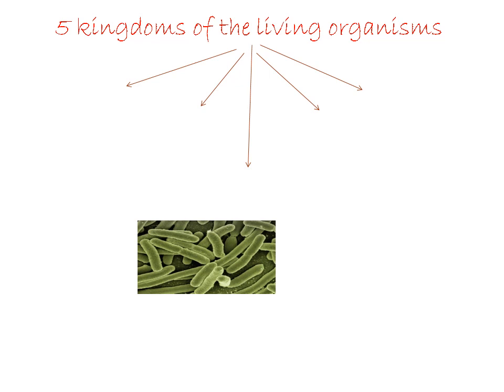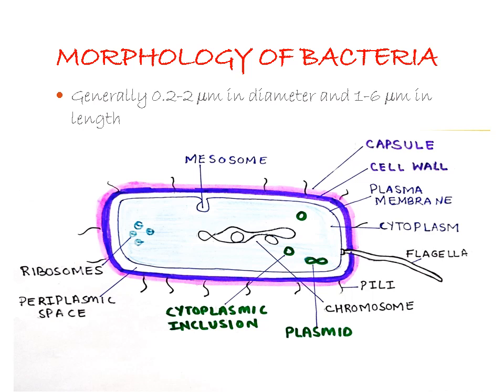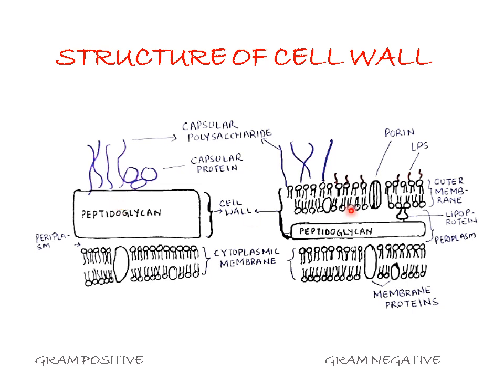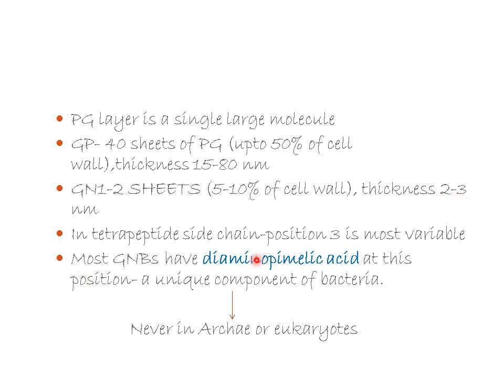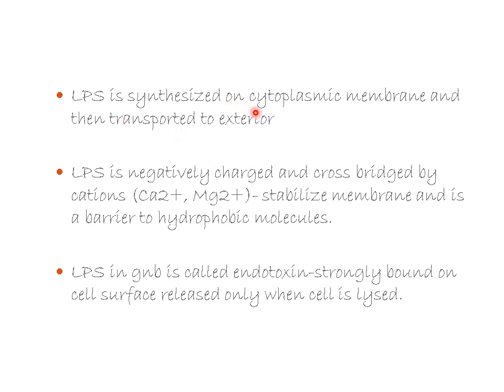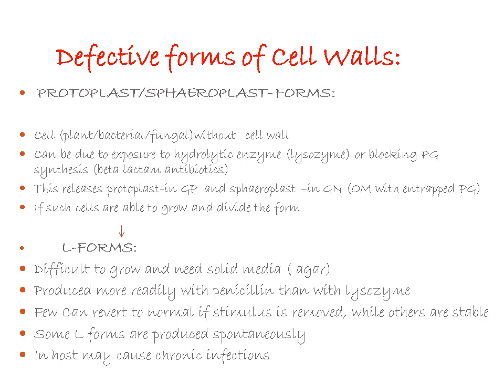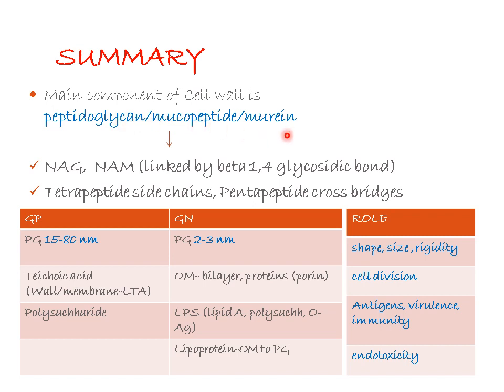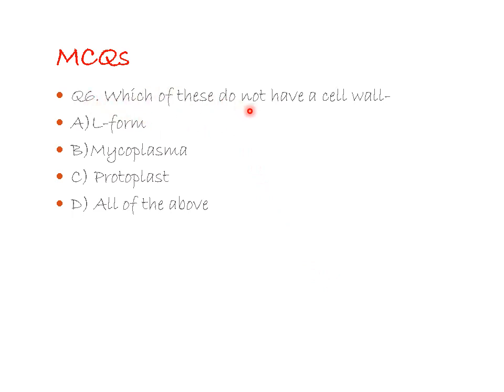BACTERIAL STRUCTURE AND FUNCTION - Cell Wall with labelled diagram, summary and MCQs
Introduction to bacterial cell structure and details of gram positive and gram negative bacterial cell wall. Concluded with a summary and MCQs